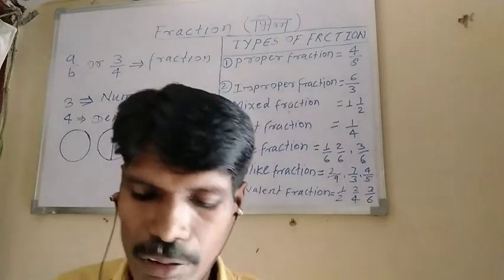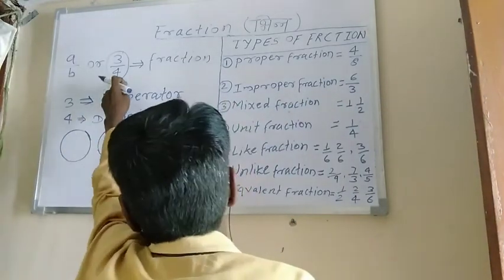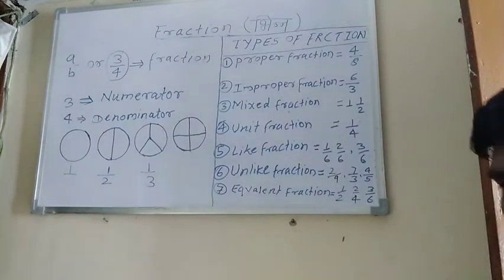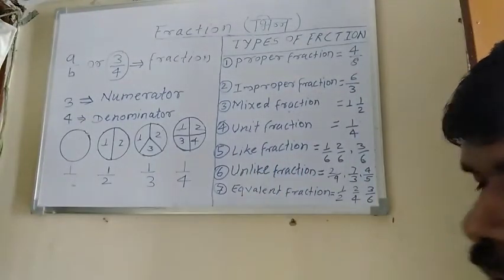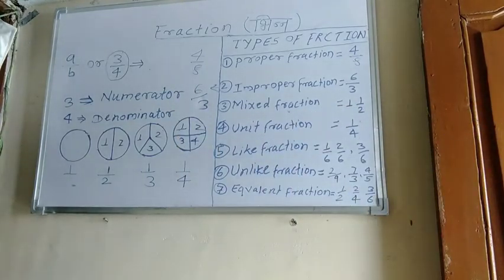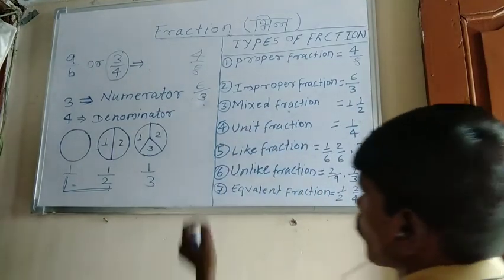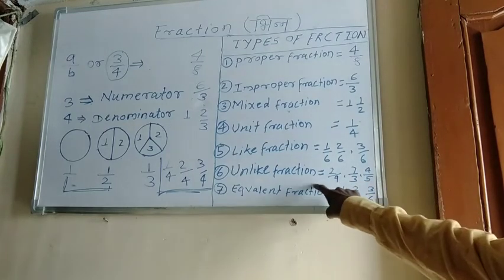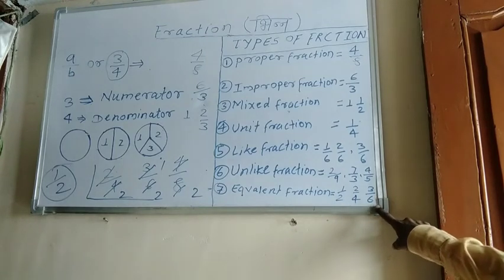Navodaya Vidyalaya | JNVST | Fraction | Ramteke Sir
Navodaya Vidyalaya | Fraction | Ramteke Sir | Vaishali Ramteke